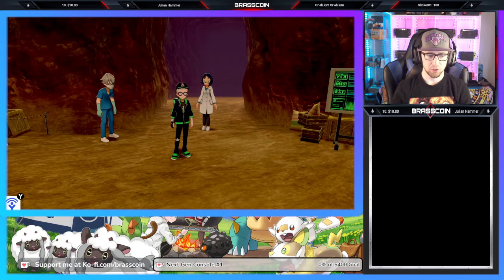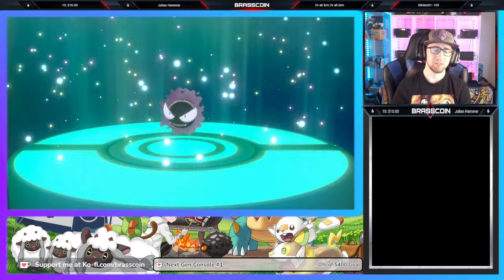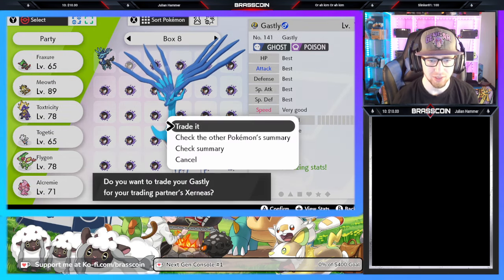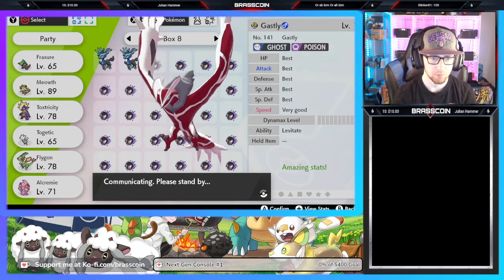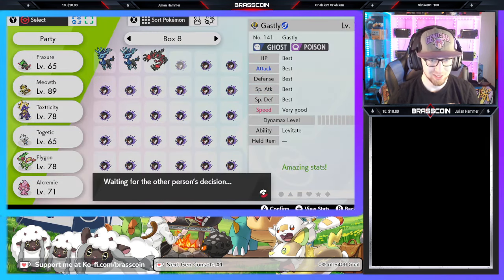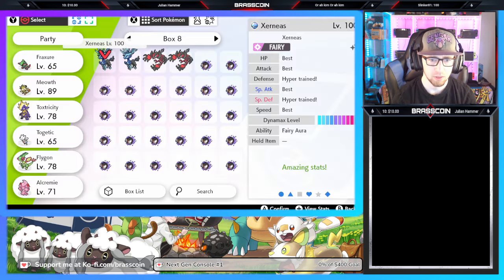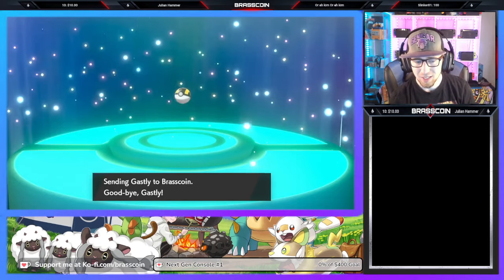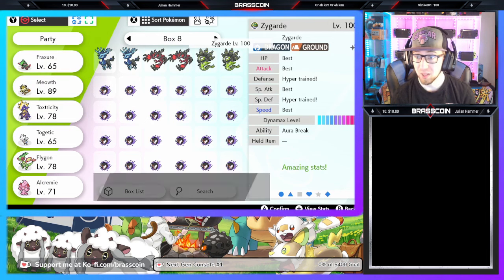ENDED Xerneas, Yveltal and Zygarde in SWSH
Currently experiencing some intermittent internet issues.

Bots keep losing connection to the internet. I believe it’s just my internet being wack.

If you can’t connect after 40 minutes of trying they may be down and you should try back later. These will run until Saturday the 16th

❤️  ALL THE CONNECTIONS!

❤️  ALL THE CONNECTIONS!

Nintendo Content Creator, with emphasis in the Legend of Zelda and Pokemon franchises. If it's Nintendo it's HERE! I run Pokemon Sysbots over on my discord server so if you are interested in getting you hands on every LEGAL Pokemon you can think of, Drop a sub snap a photo and Join my Discord to use free trading bots!